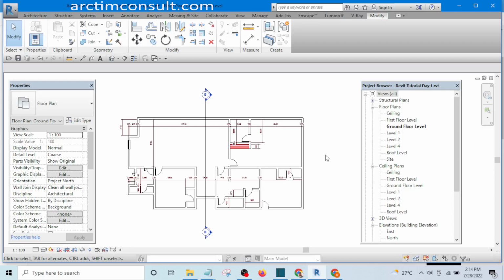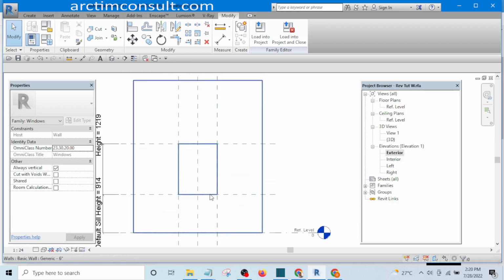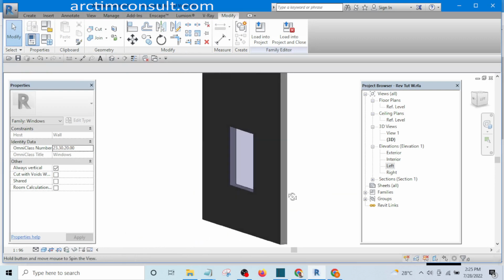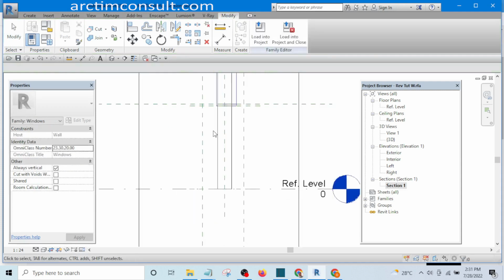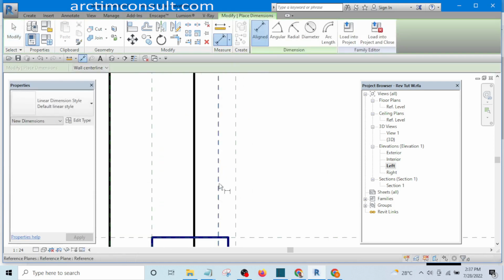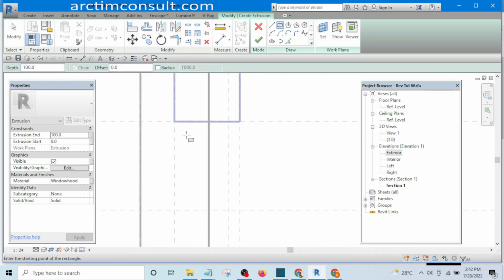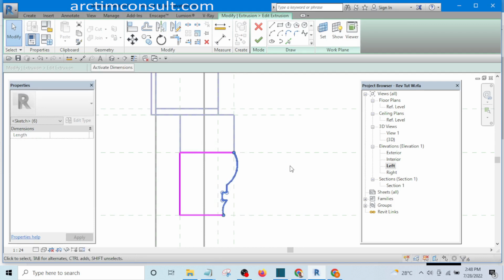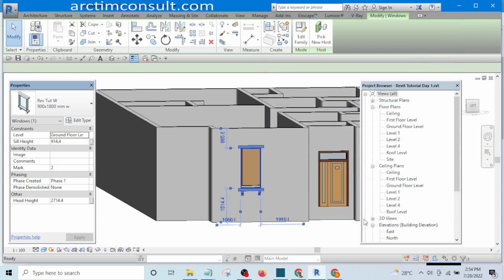Day 03 How to Create window family with antic feature